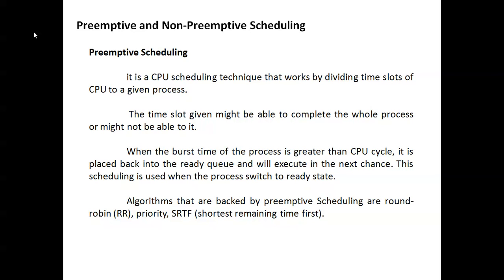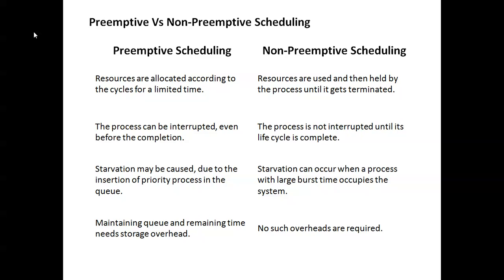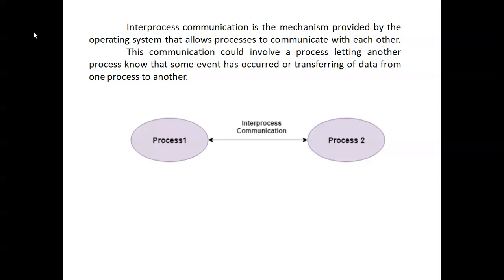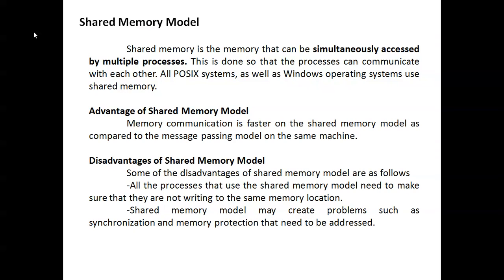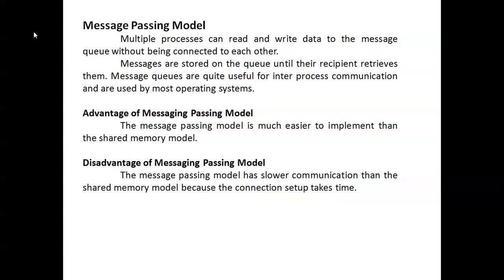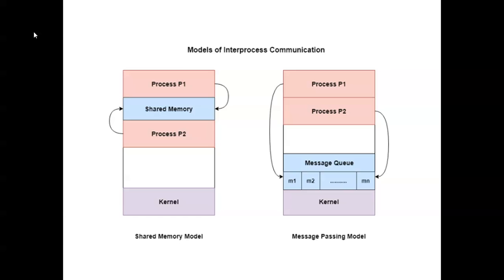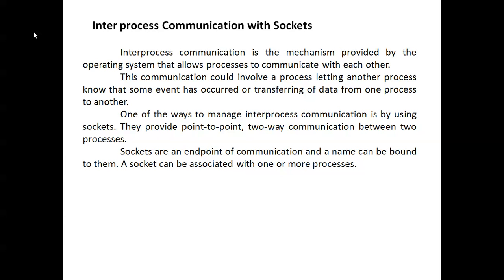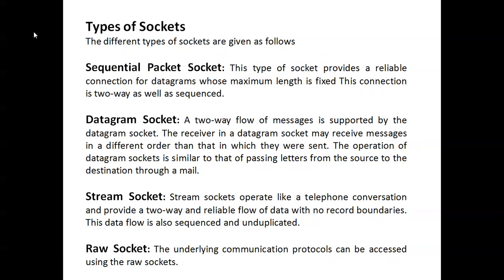EE8691/ Embedded System /Unit 4/Preemptive and non preemptive scheduling Task/MAMSE